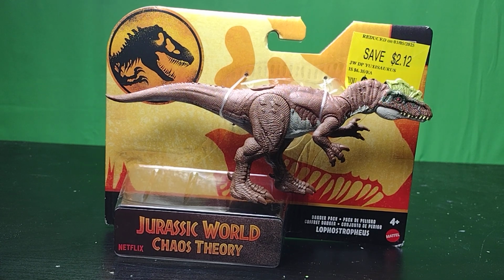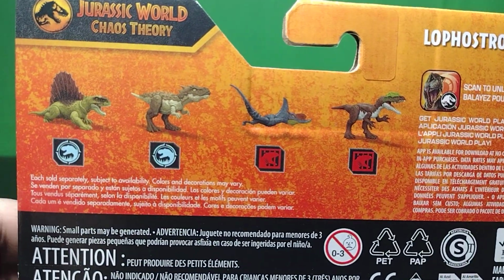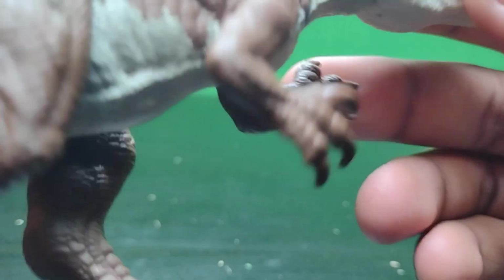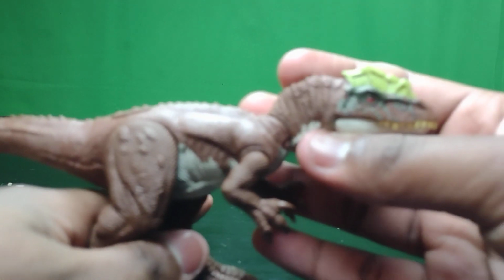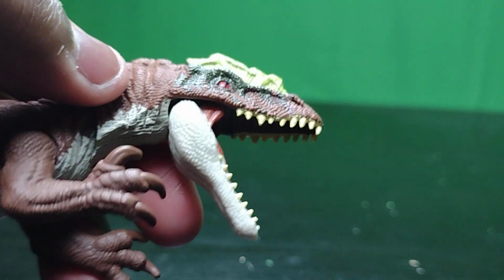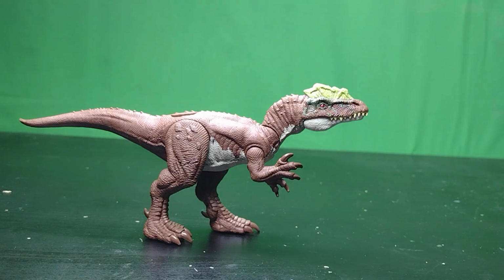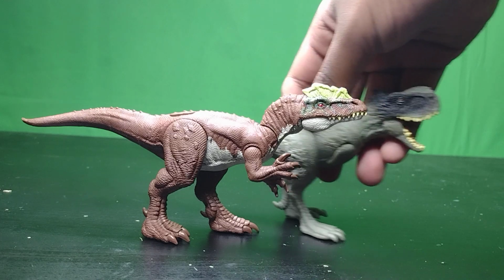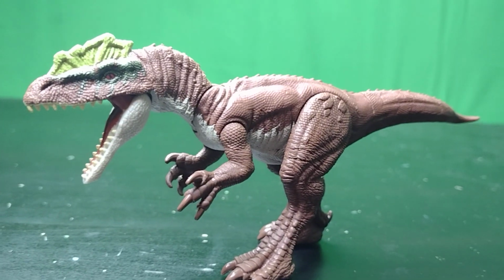Jurassic world Chaos Theory danger pack lophostropheus toy review